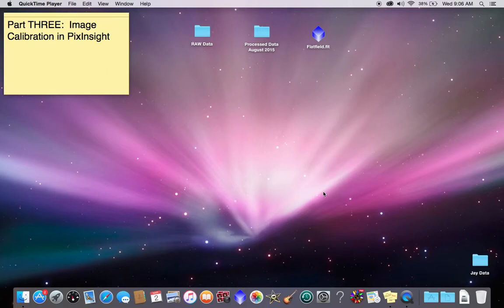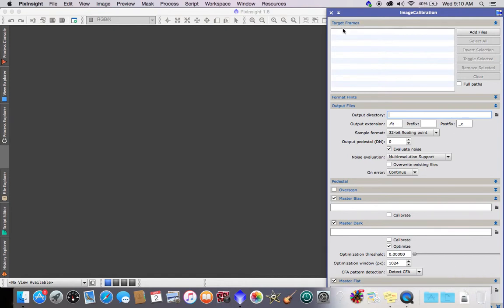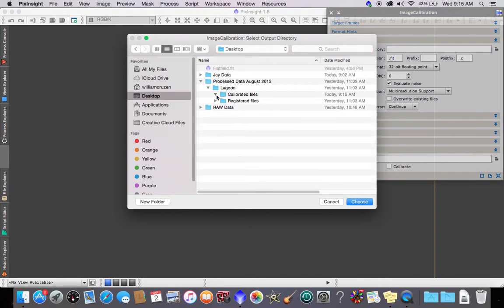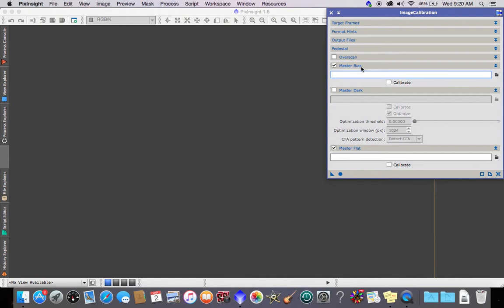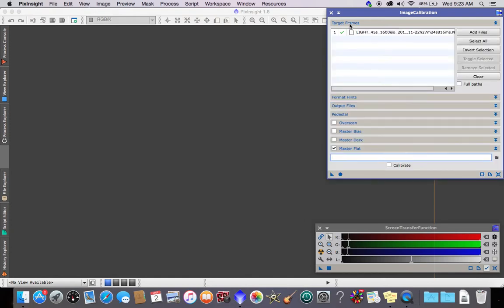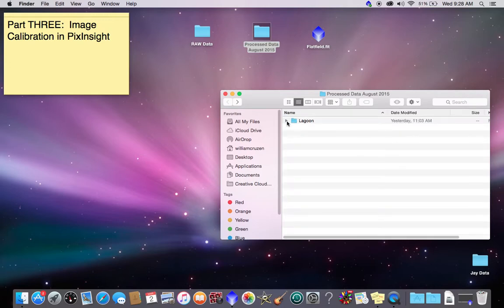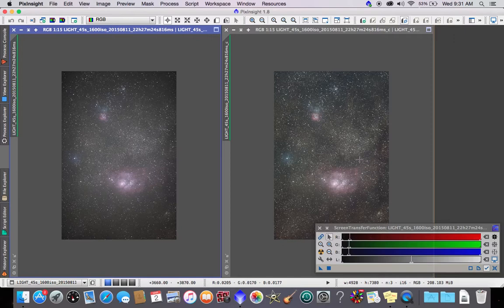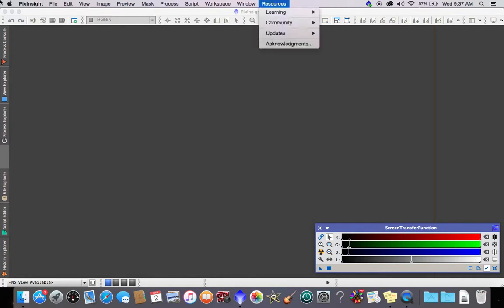Part THREE: Image Calibration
Videos in this series are intended and created for internal CBBHO use only.   They are left open to the general public, but please keep in mind that they are not designed specifically for generalized instruction.

Part THREE...Looking at the image calibration routine in PixInsight.